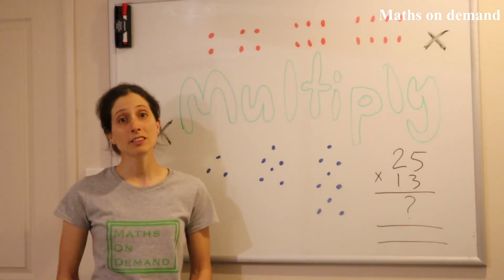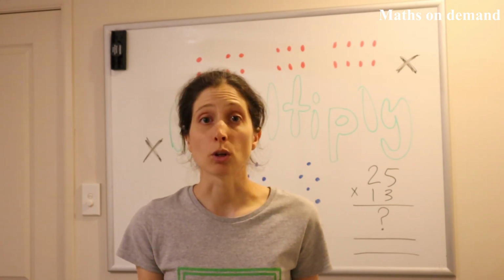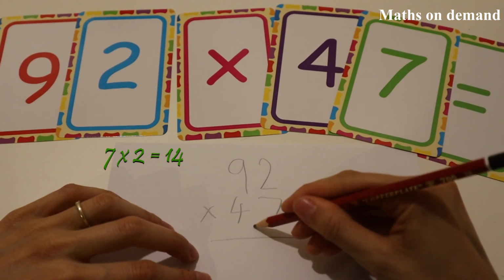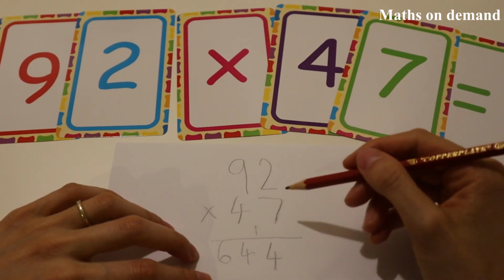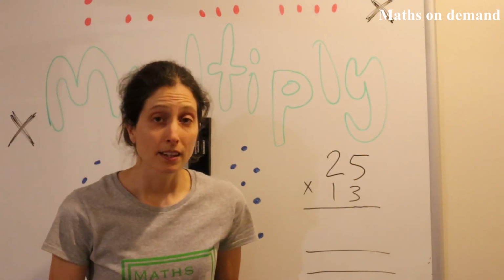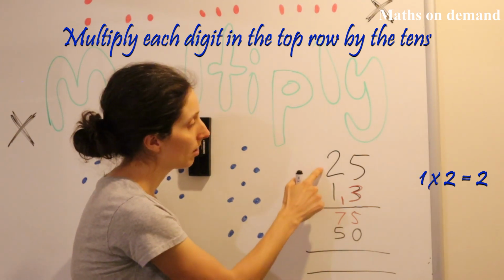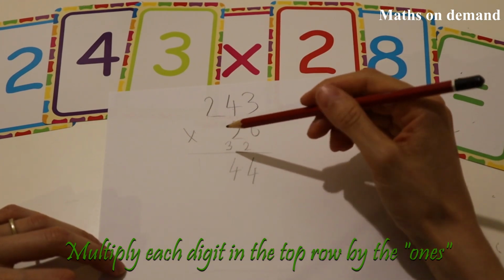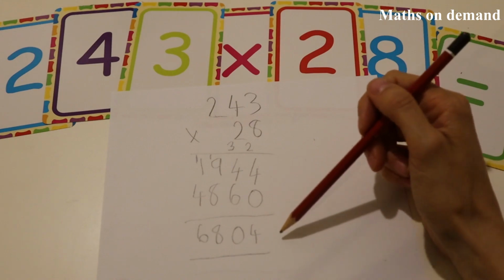How to multiply large numbers: Multiplying With The Algorithm (Simple Maths Video 13)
Learn how to multiply large numbers easily with an algorithm in this video!